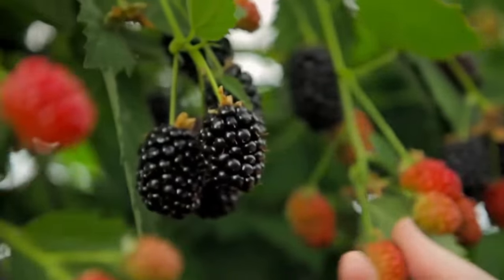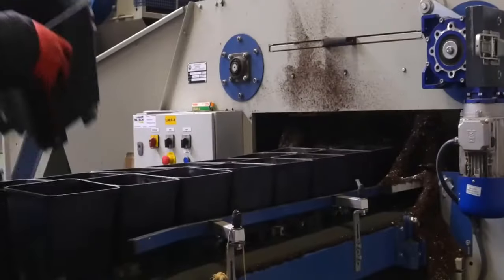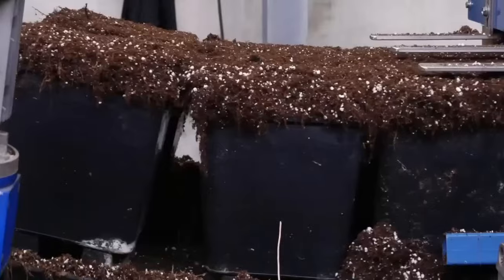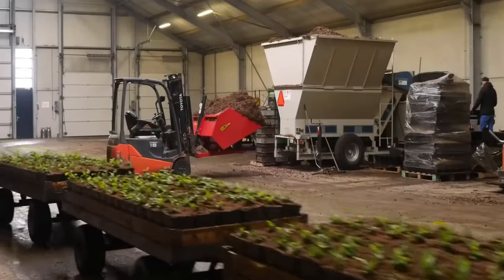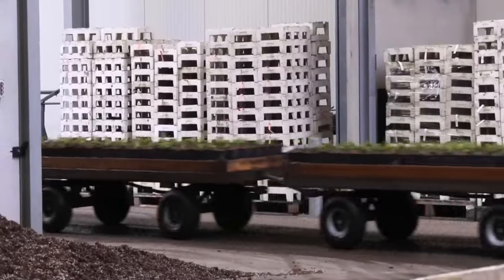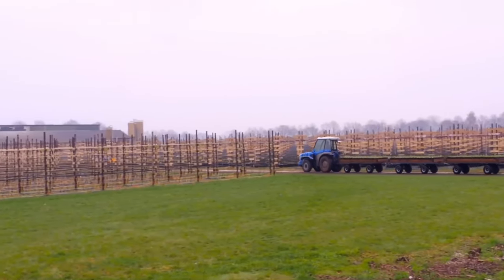Blackberry Farming Techniques to Make $1,000,000 in 2024 | Amazing Garden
Learn the best blackberry farming techniques to make $1,000,000 in 2024! This video covers everything from cultivating blackberries to processing and selling them. Whether you're into urban or organic farming, this video is a must-watch!
In the South of America, blackberries hold an honored place not just on our tables but also in our memories. For many of us, one taste of a blackberry cobbler instantly brings back thoughts of childhood summers spent picking berries. Blackberries are some of the first fruits of the season. White spring flowers are followed by fruit clusters that turn from green to red to purple before ripening to black.

Blackberries include several species, a collection of wild fruit brambles that scramble along the ground or create tall thickets in the wild. Cultivated blackberries are usually erect or trellised and have larger, sweeter, and less seedy fruit. There are even varieties without thorns so that you can gather berries without covering yourself in scratches. Find a sunny corner in your backyard and plant one of these delicious cultivars for a summertime treat.

Credit:
Thwan van Gennip

👉 Discover the Best Ways to Grow CHAYOTE at Home | How to Plant and Grow CHAYOTE Step-by-Step Guide!

✅  About Amazing Garden.

We bring a Garden to your home!
Our mission is to keep the focus on delivering the best quality Home, Garden, and BBQ products to our customers in the shortest amount of time. We value your business and time, so our team will work daily to fulfill your orders.
In reality, we are just a small company ready to earn your business and ensure you are happy!